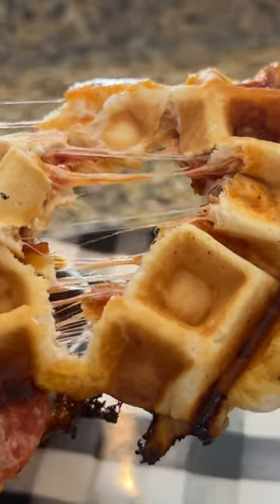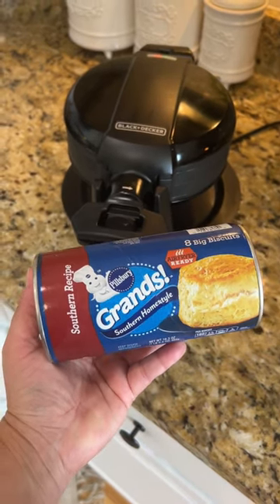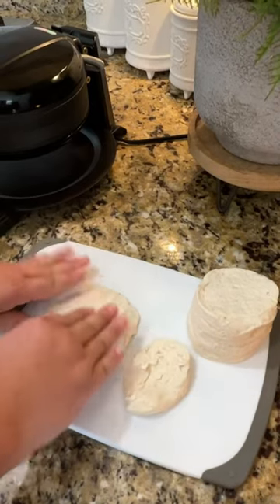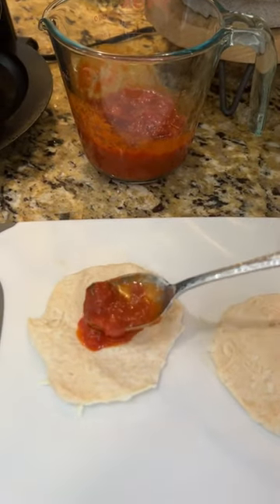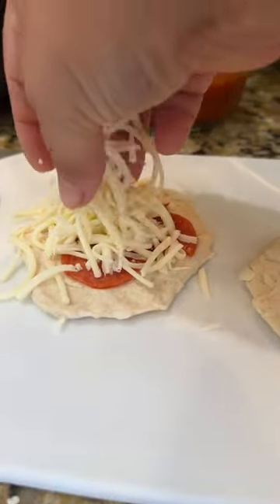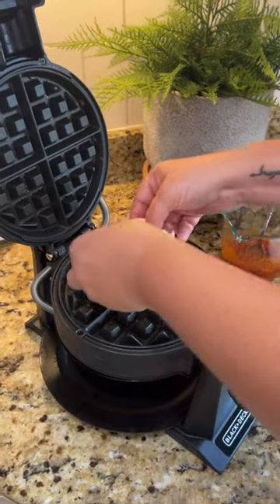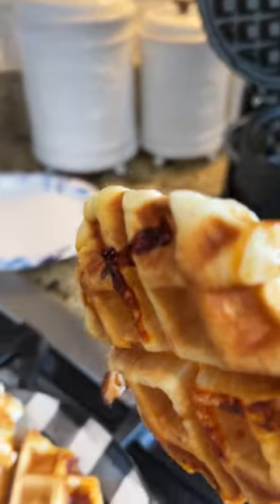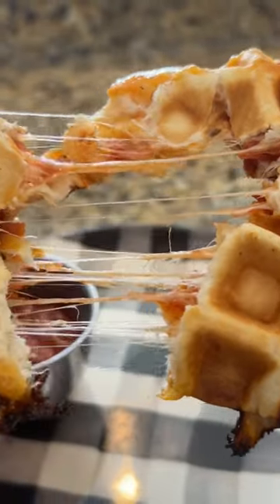Pizza Waffles! It’s what’s for lunch! 🍕